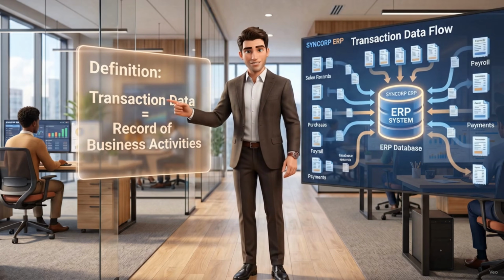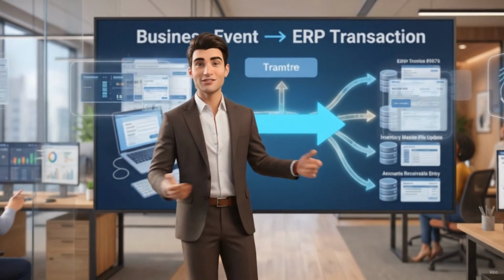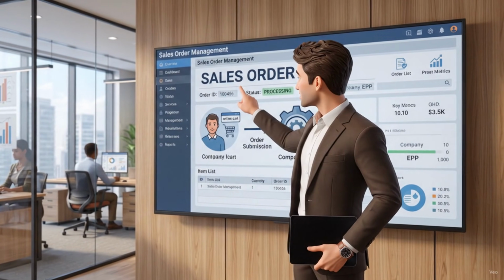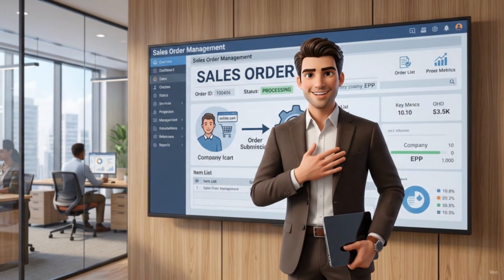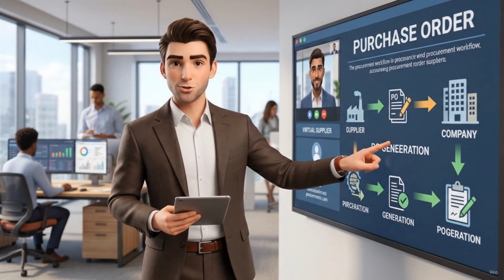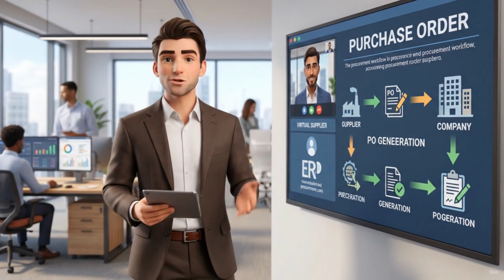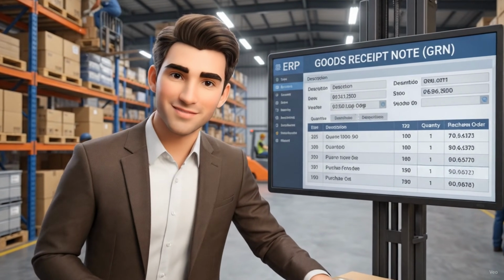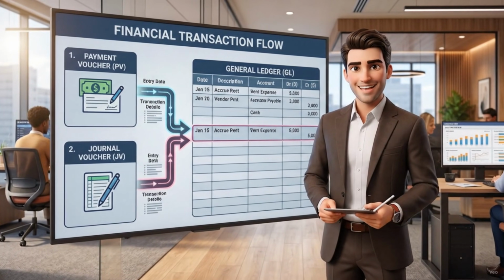How ERP Records Transactions | Sales, Purchase & Finance Explained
How ERP Records Transactions | Sales, Purchase & Finance Explained Simply for Beginners
In this video, we explain how ERP systems record business transactions in real-world companies. You will understand how ERP manages daily operations like sales, purchase, finance, and inventory in a structured system.

This video is designed for ERP beginners, IT students, and business students who want to understand ERP transaction flow and data management in a simple way.

We also cover how different business processes like sales orders, purchase orders, invoices, and receipts are processed inside an ERP system.

📌 What you will learn in this video:
What is ERP transaction data
How ERP records sales and purchase transactions
ERP workflow explained simply
Sales order and purchase order process in ERP
ERP invoice and receipt process
ERP finance and inventory integration
ERP data flow in business systems
ERP basics for beginners
Real-world ERP transaction examples
Business process automation in ERP
💡 Why ERP is important:

ERP systems help companies:

Manage daily business operations
Improve efficiency and accuracy
Reduce manual errors
Centralize financial and operational data
Automate business processes
Improve reporting and decision-making

About Us!
ERP improves efficiency, reduces cost, and helps companies run all departments in one integrated system.

📌 This video is useful for students, IT learners, ERP Functional Consultants, ERP Developers and job seekers who want to understand ERP concepts.

🚀 I am a  ERP Functional Consultant and I also provide affordable AI 3D Pixar-style cartoon video services for YouTube channels, especially nursery rhymes and kids content.

💼 Services:

ERP Functional Consulting &
AI 3D Pixar Cartoon Videos (Affordable Price)